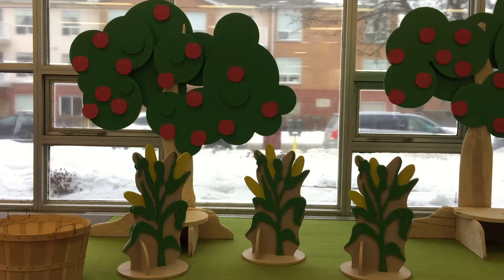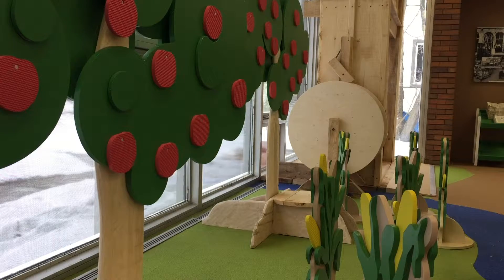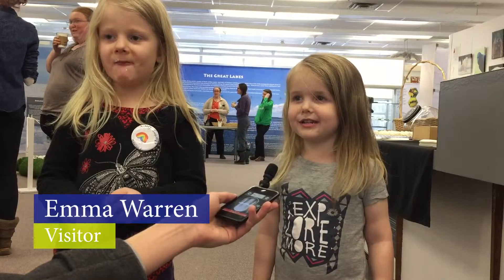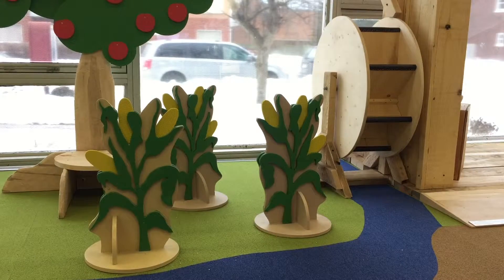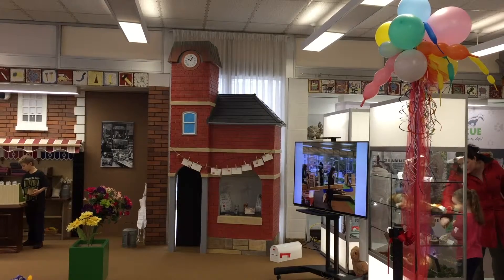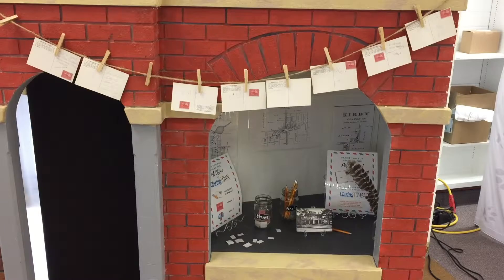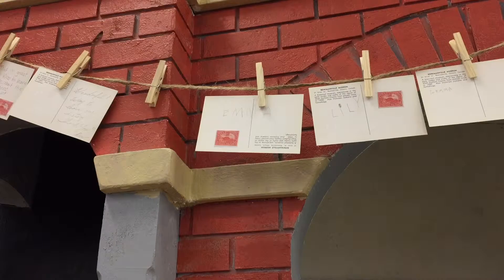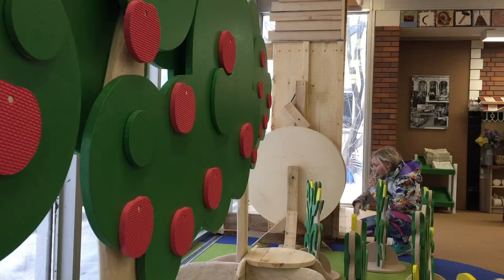"Claringtown" News Report